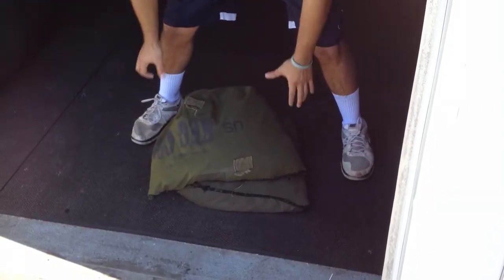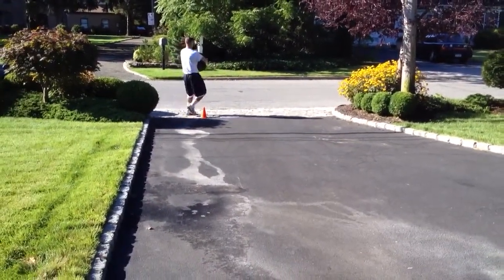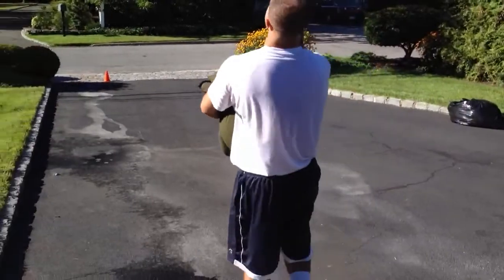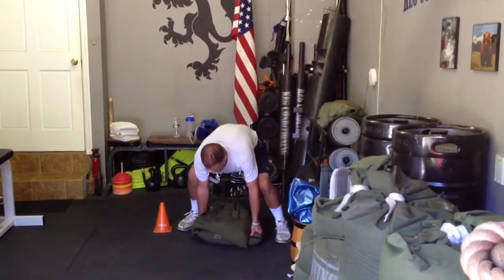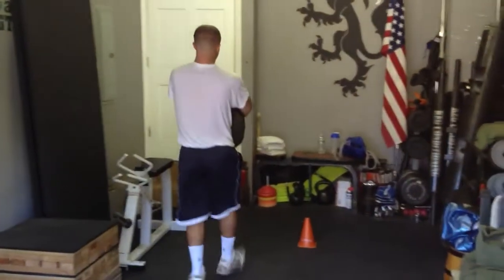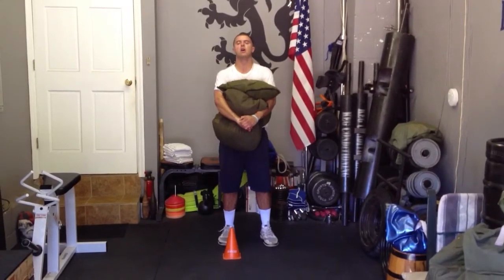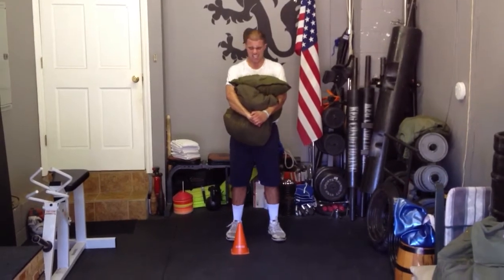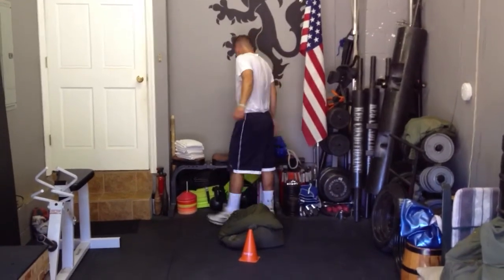Sandbag Combo Carry - Chris Prete at Dave Lemanczyk's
Chris Prete lifts and carries a 51 and 75 pound sandbag simultaneously.  Combo carries are very challenging and are best when sandbags are used.  Less risk and maximum benefit with effort.